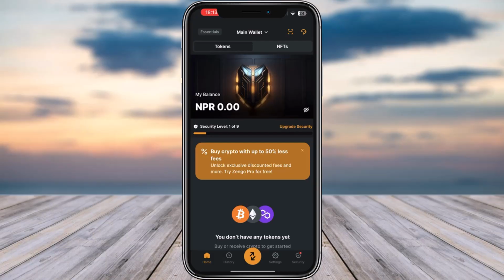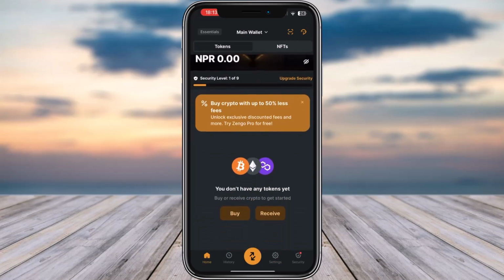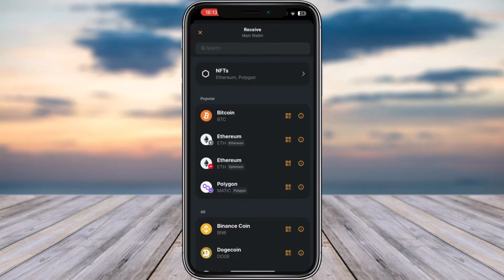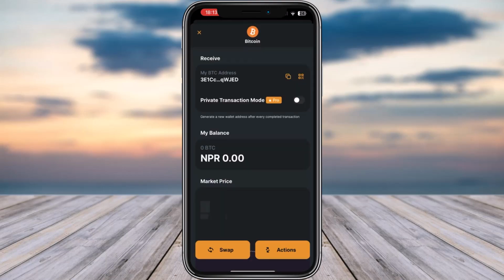How To See Bitcoin Address on Zengo Wallet !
Hello everybody! Welcome back. Today, we have got another video for you. In this video, I’ll show you how to find your Bitcoin address on the Zengo wallet.

Step 1: First, open up your Zengo Wallet on your phone.
Step 2: After opening the app, use your Face ID to unlock it for security purposes.
Step 3: Once you're on the home screen, tap on the 'Receive' option.
Step 4: Now, choose Bitcoin from the list of cryptocurrencies.
Step 5: Here, you will see your Bitcoin address. You can either:
Tap on the copy icon to copy the address and share it.
Or tap on the QR code icon to share the QR code for someone to send you Bitcoin.
That’s it! It’s as simple as that. Just follow these steps to find and share your Bitcoin address using the Zengo wallet.